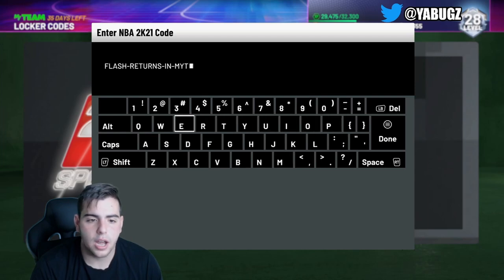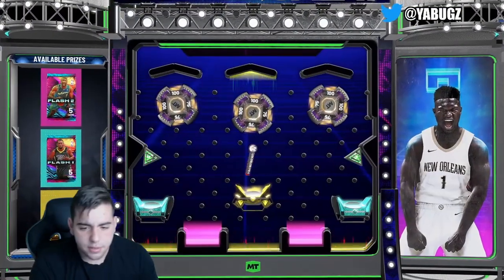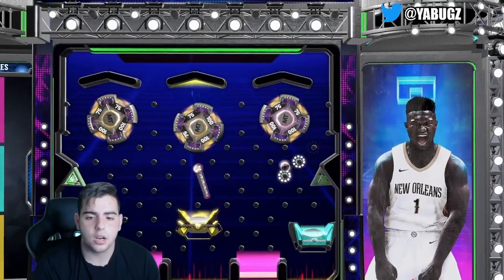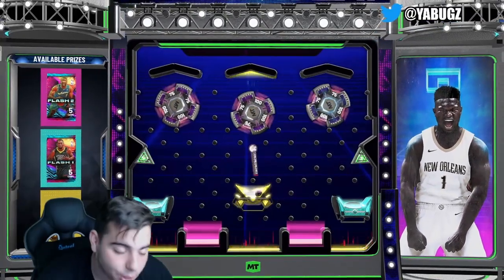3 INSANE NEW LOCKER CODES! DO THIS RIGHT NOW FOR FREE PACKS AND MT! | NBA 2K21 MY TEAM